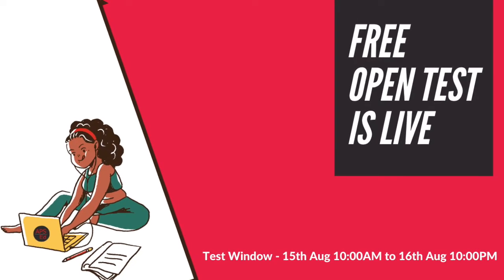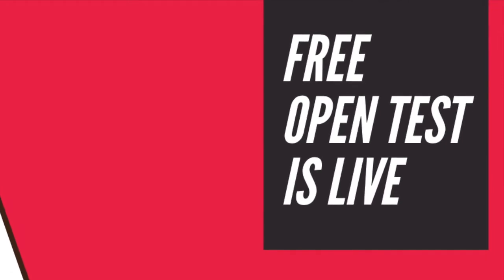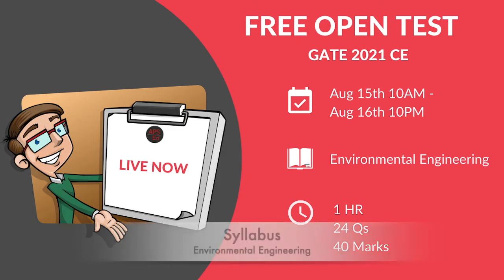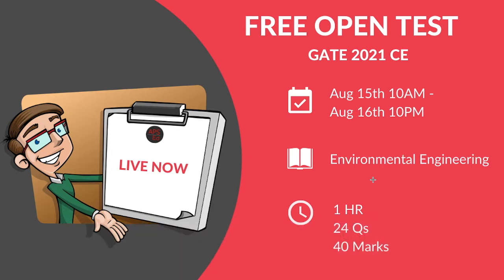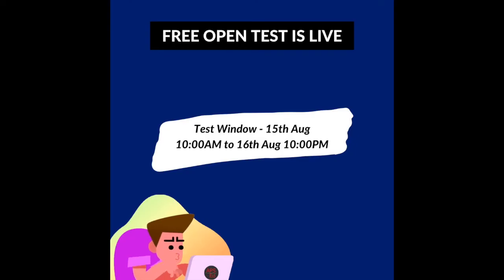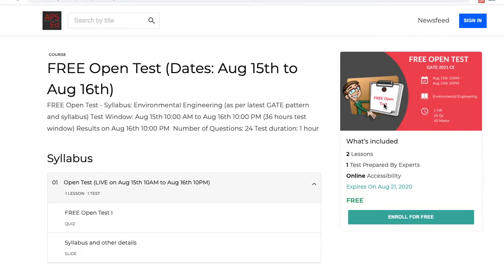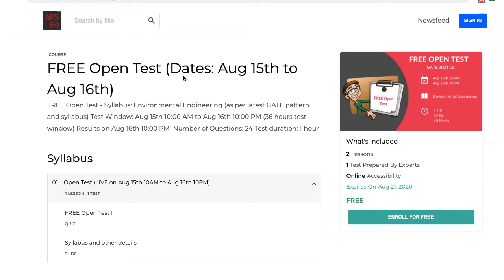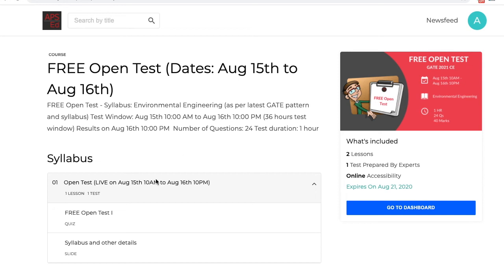Free GATE Open Test I is LIVE | GATE Civil Engineering 2021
Open Test is LIVE | 36-hour test window till Aug 16th 10PM. Best of luck!
Open Test as per the latest syllabus and pattern (incl. MSQs)

Test Window: Aug 15th 10:00 AM to Aug 16th 10:00 PM (36 hours test window)
Syllabus: Environmental Engineering
Number of Questions: 24
Test duration: 1 hour

Results on Aug 16th 10:00 PM
You can attempt the test in laptop and app

Resources & Links
▸ Assessment Tests
▸ Formula Cards
▸ Exclusive Doubt Support